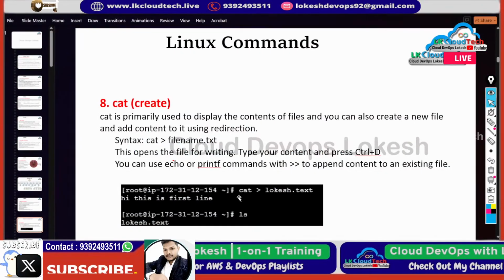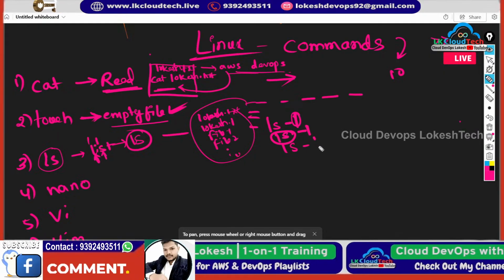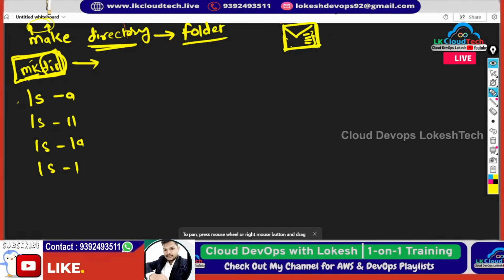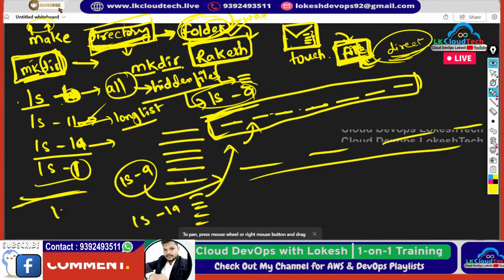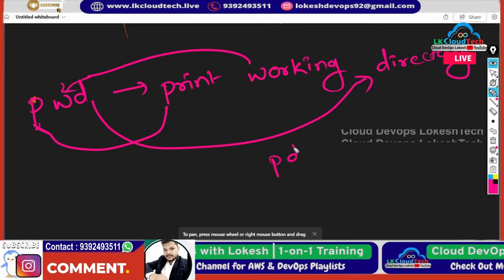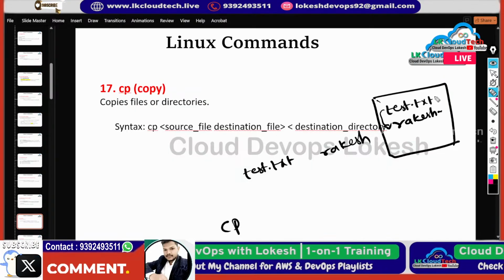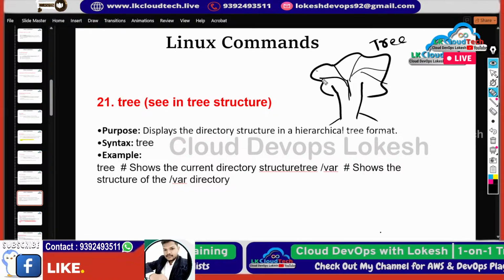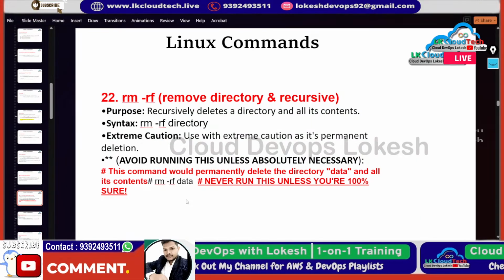Cloud DevOps with Lokesh Tech Live Stream